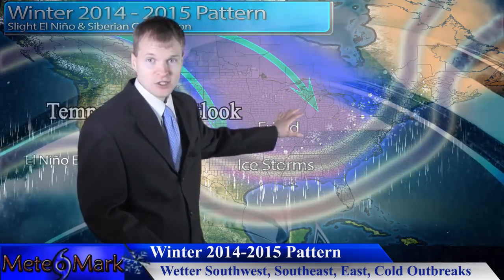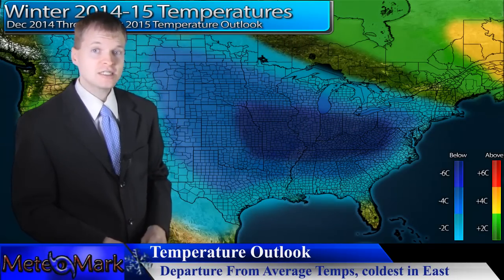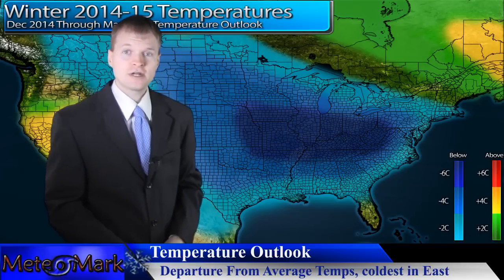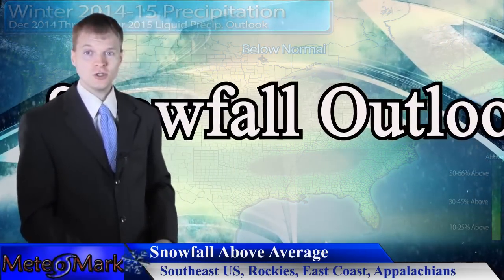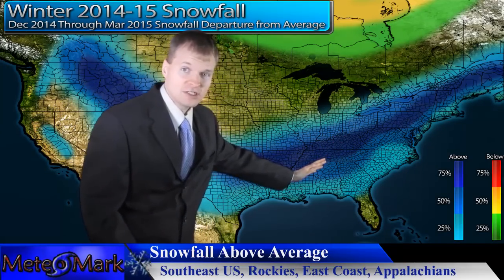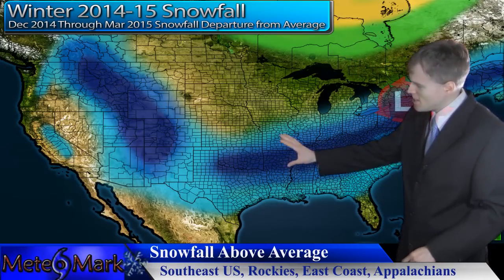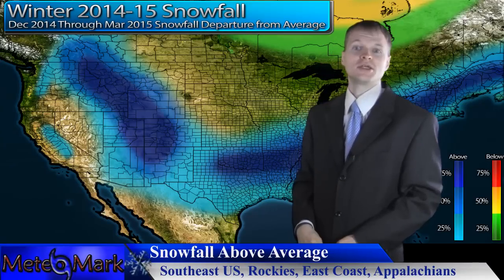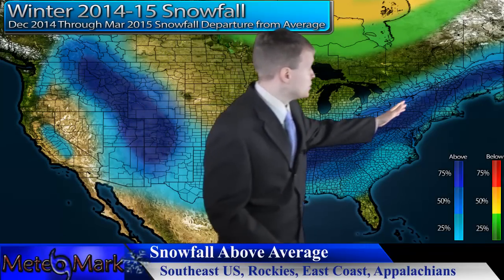Winter Forecast 2014 - 2015 Outlook : Dec.15th - Mar 15th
Special Weather Forecast Outlook for 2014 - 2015. A complete look at the factors affecting this winter from El Nino, Siberian Winter, flow pattern, precipitation, temperatures, and frozen precipitation.

Free Loops created using Fl Studio audio making software with Nexus and
Edirol Orchestral VSTi's.

Copyright Info:

Piano Ambient Loop, created by FlStudioLoops is licensed

Item #21366511
username:  LowerThirdMan